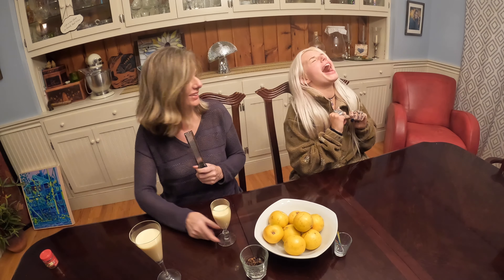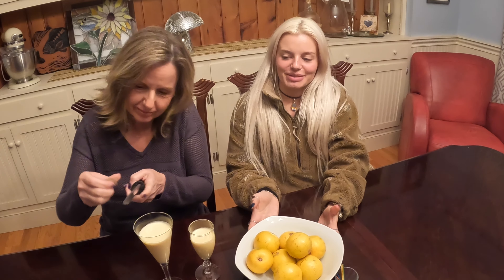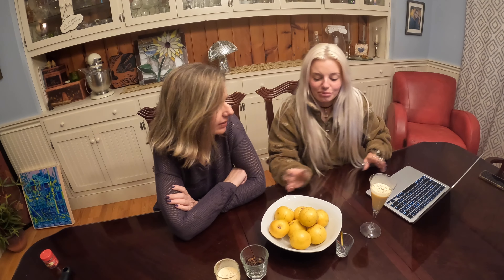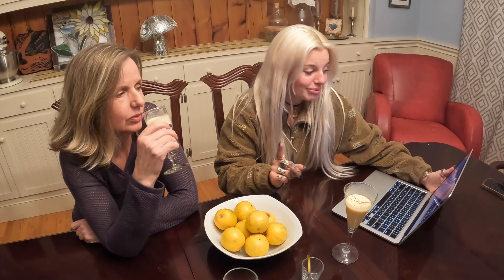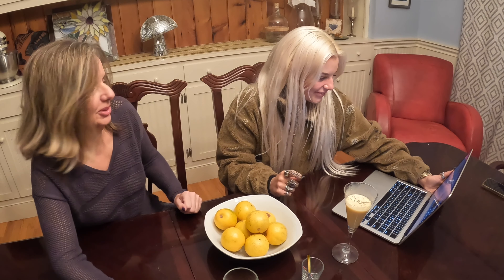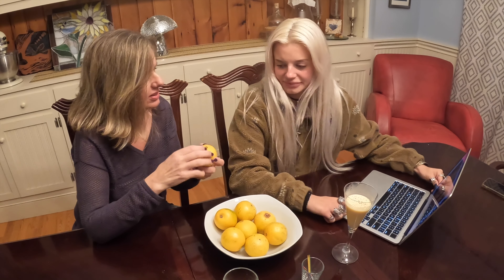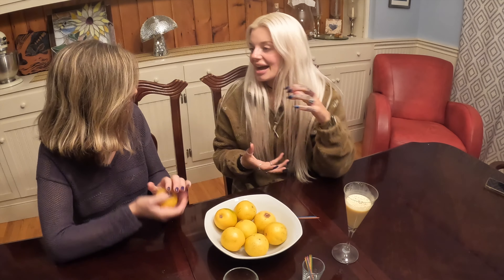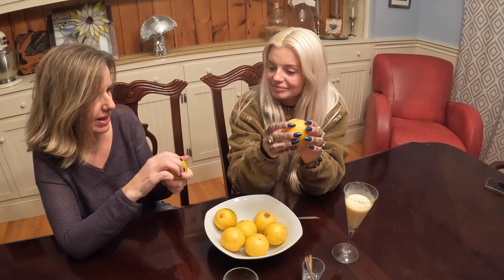DIY POMANDERS with my mom! | vlogmas day 5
VLOGMAS DAY 2 | holiday snack haul & elf on the shelf

Daily vlogs on tiktok: @snackqueen666